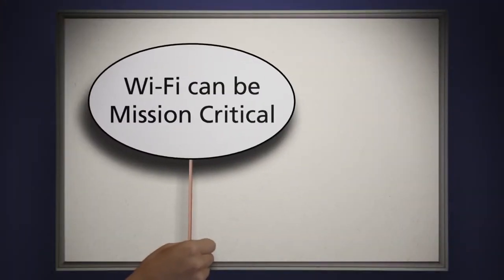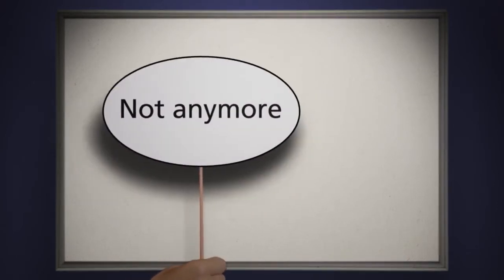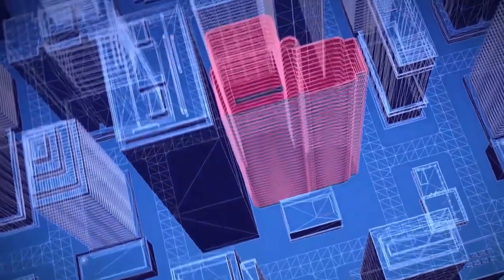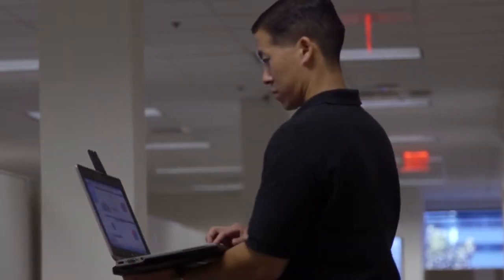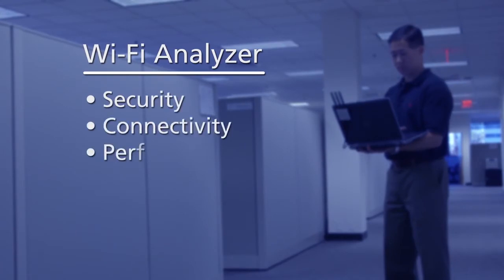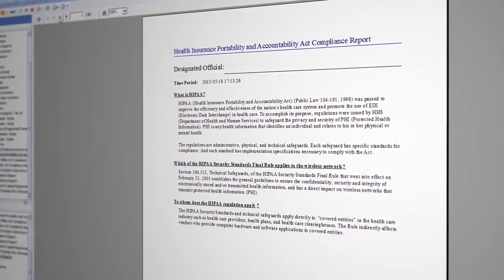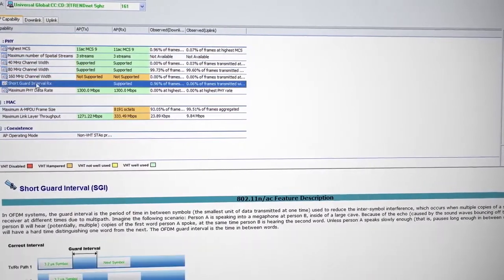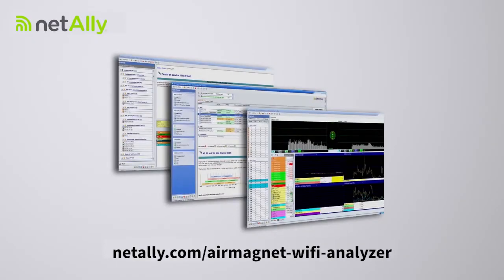AirMagnet WiFi Analyzer Product Overview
Watch this informative video to explore all the major features and benefits of the product to design and deploy the most accurate 802.11 n/a/b/g/ac wireless LAN network.  Accurately calculate the quantity, placement and configuration of your APs. Go beyond just verifying RF coverage, by plotting actual end-user network performance in terms of connection speed, throughput and packet statistics and deploy the network correctly the first time.